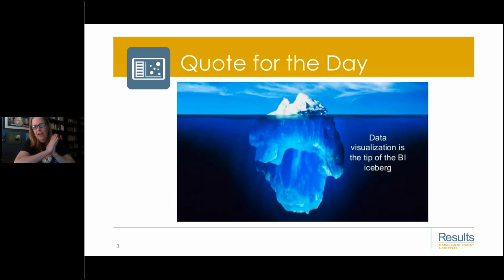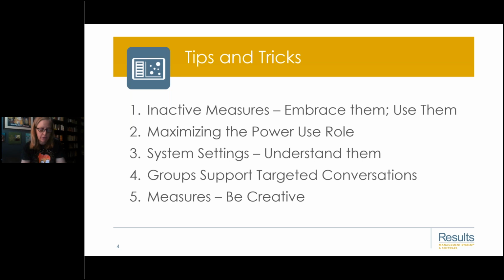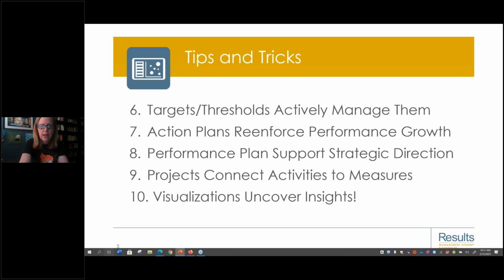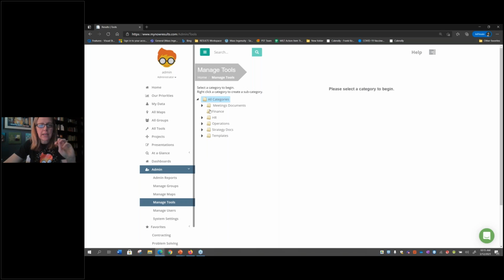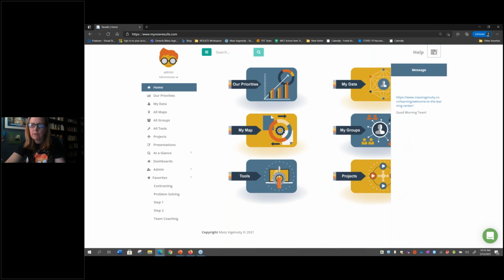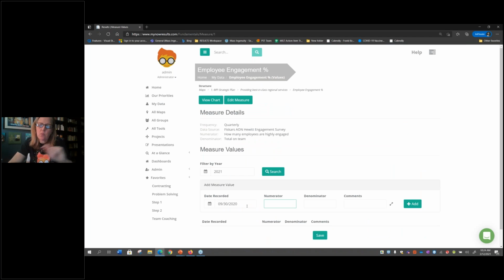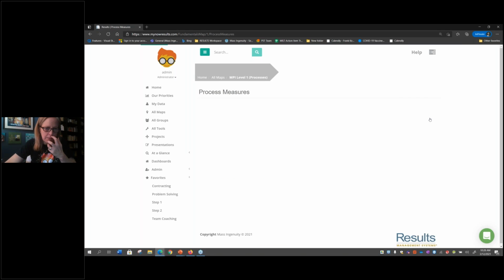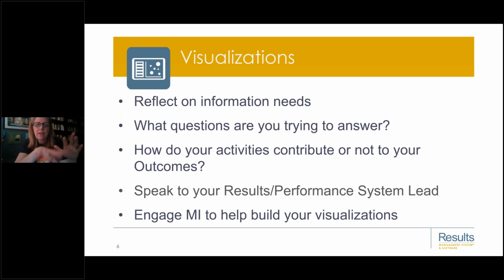RESULTS SOFTWARE TIPS AND TRICKS TOP TEN TRICKS